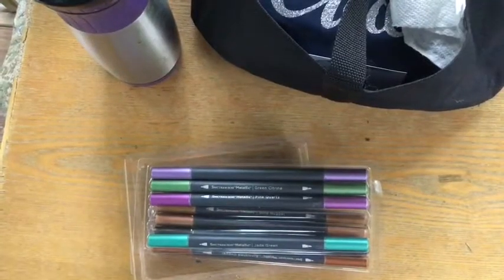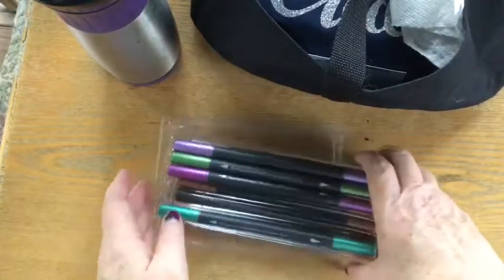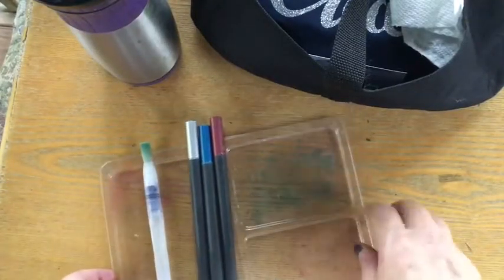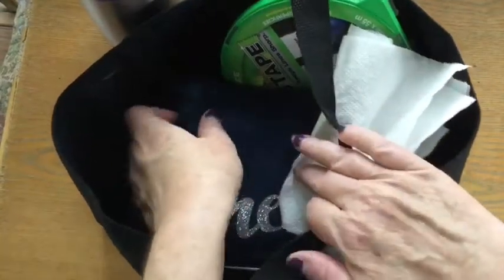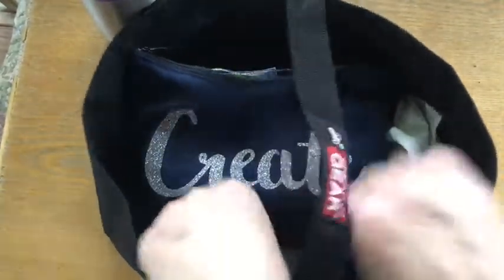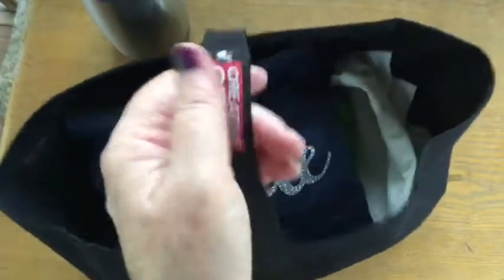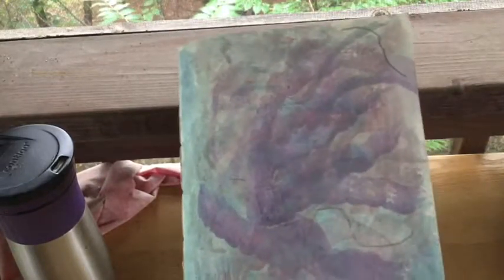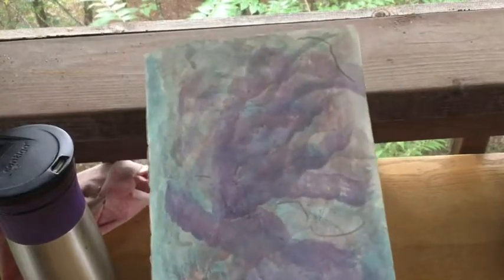Watercolor in a Travelers Notebook feat. Rock Your Notebook & Crafter’s Companion.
are used a travelers notebook need a watercolor paper and created a front cover using a metallic brush pens from Crafter’s Companion. I got the pens from HSN. Happy crafting!

I call myself the Crafty Blind Girl because I am indeed both crafty and blind! When not using my special glasses, I have to put my face a couple inches away from my project. Until very recently, it was not possible to do demo or technique vids, because you'd never be able to see me work. That has all changed thanks to eSight! Now, my eSight electronic glasses empower me to sit like a normal person and craft (read, write, watch the birds, watch TV, see faces).

If you Like this vid, please give it a thumbs-up!

Ronda

MY FAVes

Leather:
TNs from Leather Imagined

shakerdori & cloth
Pout Puppy Plannerz

Beaded clips, pen holders, & other goodies esp. for TNs: Reaping Willows:
Etsy

STICKERS

DIGITAL/Printable Downloads